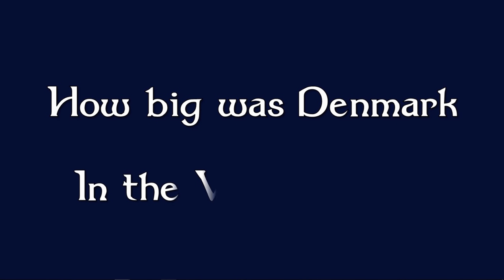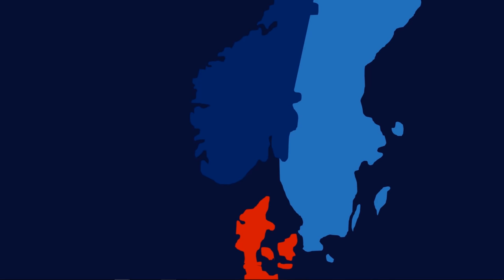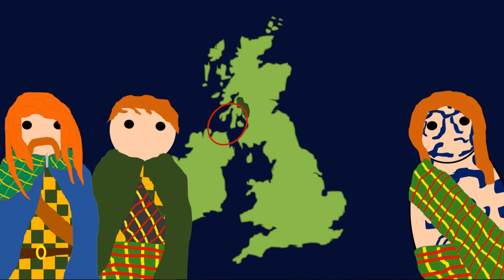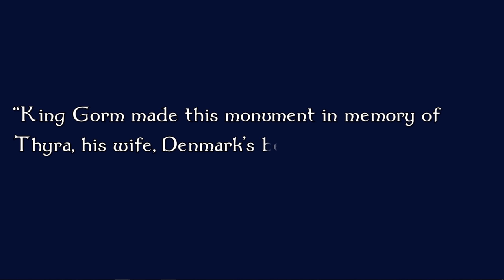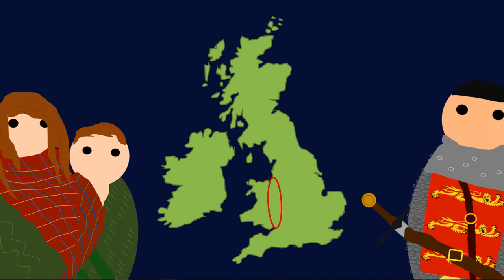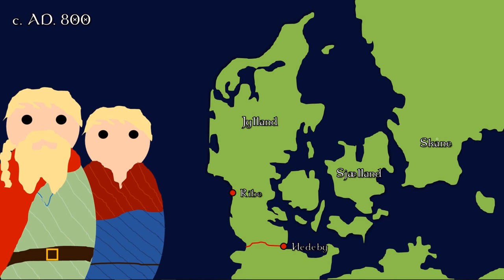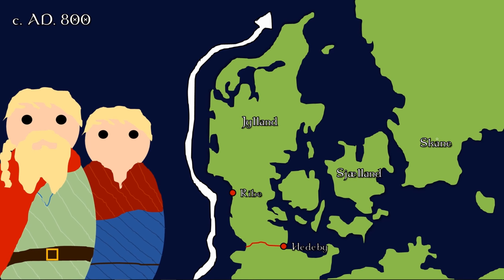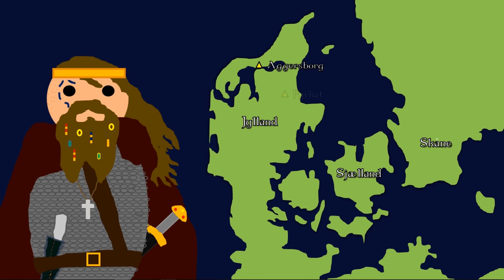How Big Was Denmark in the Viking Age?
The Viking Age was born in Denmark, with many of the raids in England, Northern France and Spain originating in the warbands of Danish petty kings. However when we talk about "Denmark" during this time, it's worth noting that we don't mean the same thing as that which we mean today. Instead, Denmark was considerably larger than the boundaries of the modern country, including Schleswig to the south, and a stretch of coastline across the  Øresund including the modern Swedish regions of Skåne, Halland and further north the Norwegian regions around the Vik known as Viken.